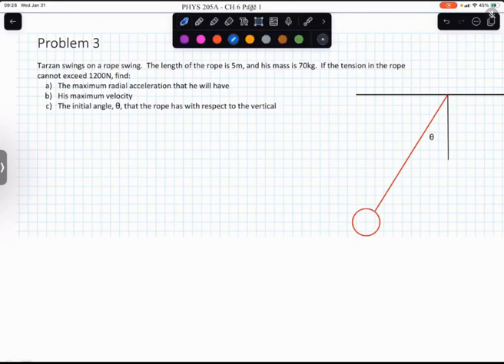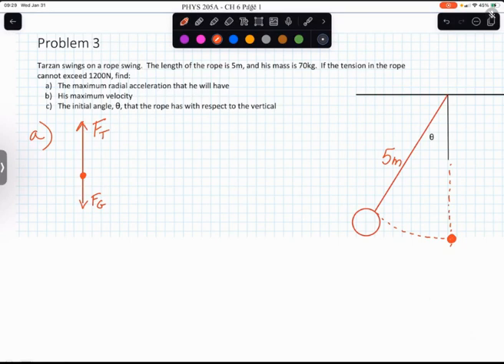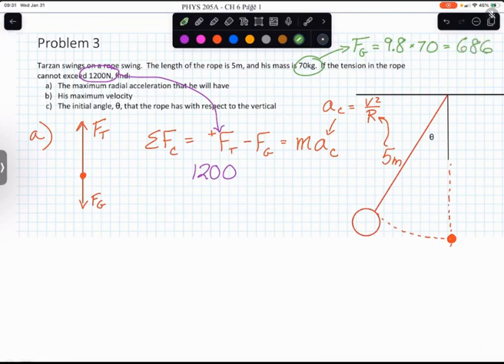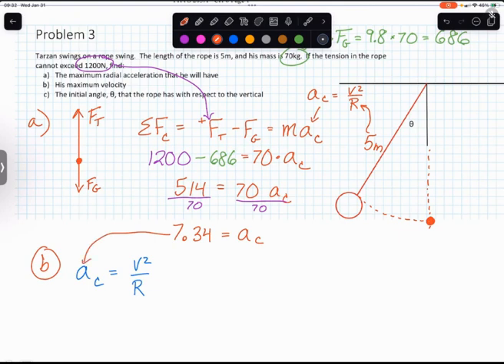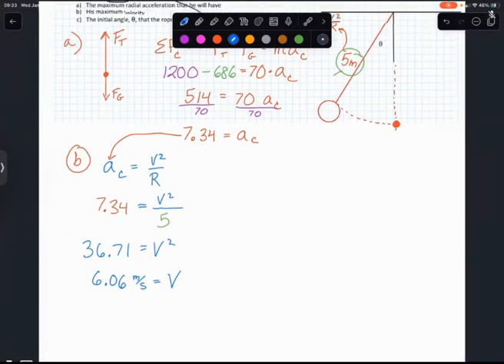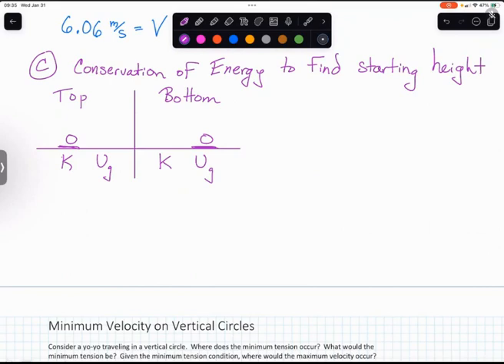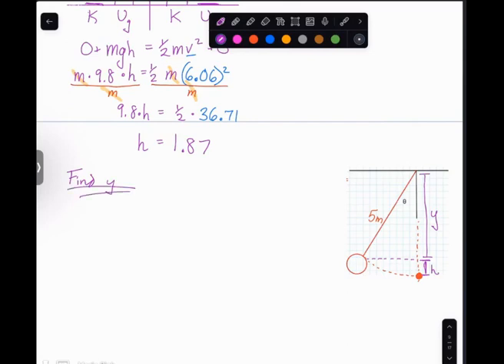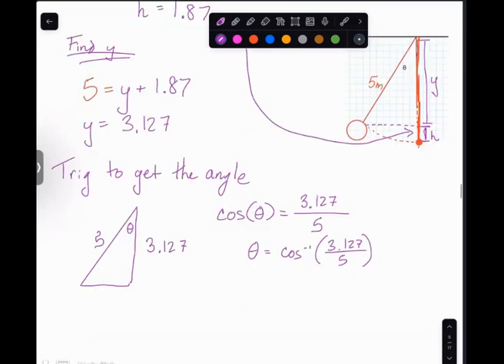Conservation of Energy - Tarzan swings down. (Problem 3)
Conservation of Energy - Tarzan swings down.  (Problem 3) Use maximum tension to find maximum velocity and initial angle.